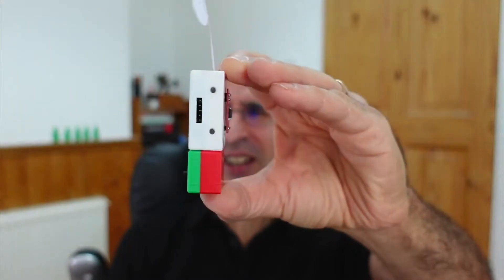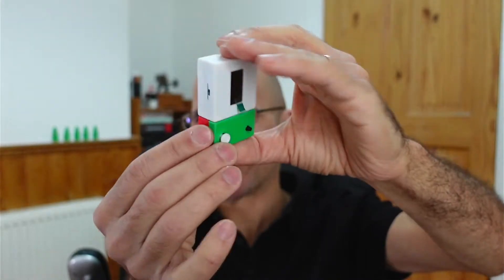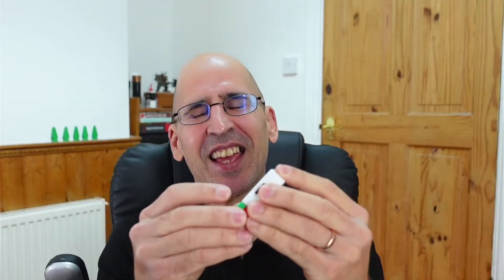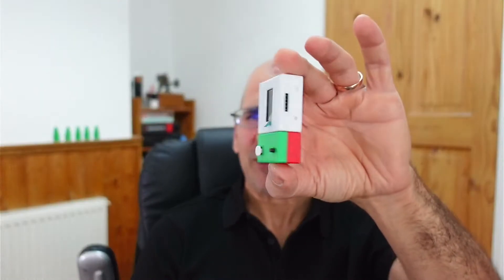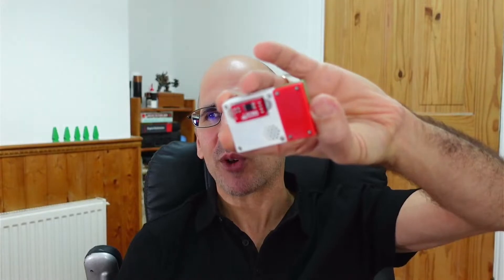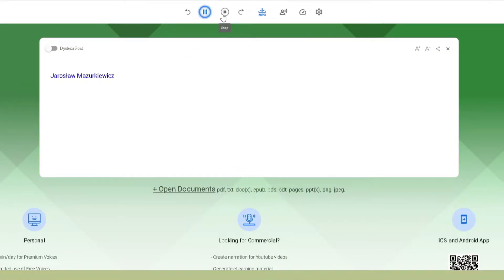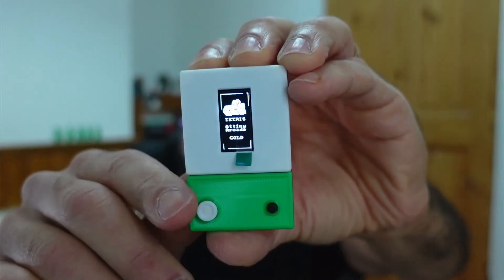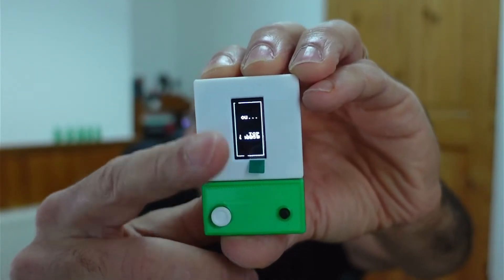’Tis The Season